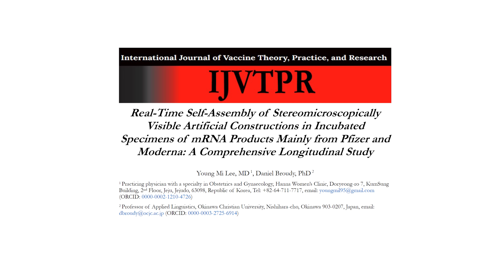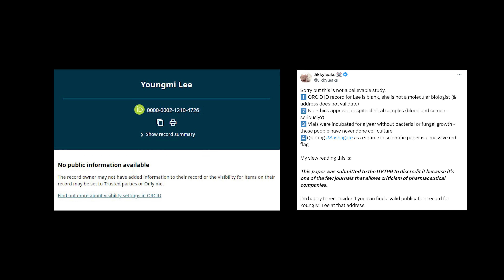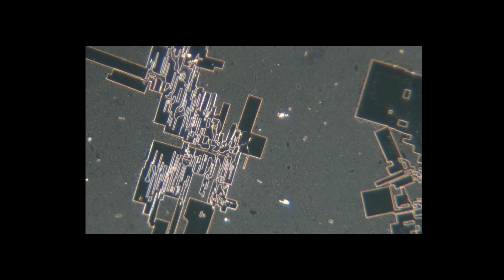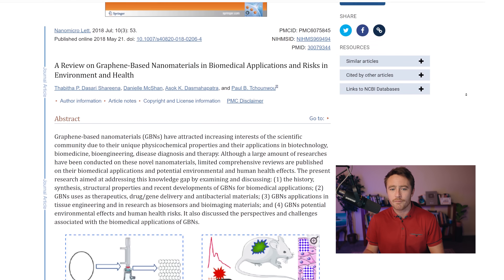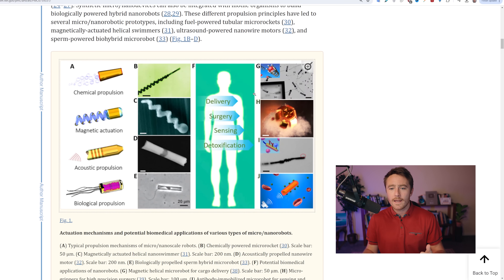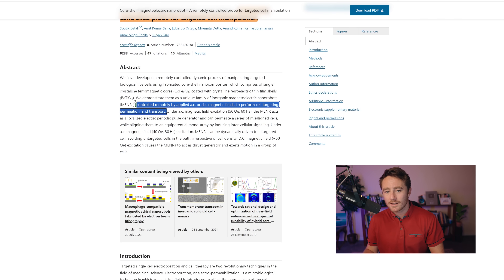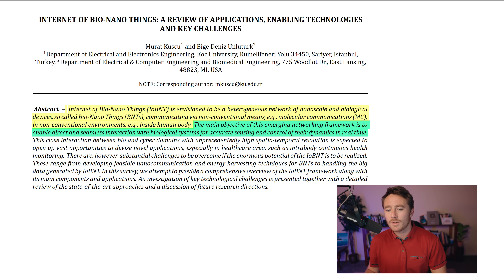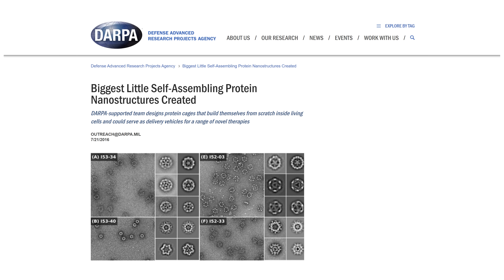Self-Assembling Nanotechnology in the $h0t?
In this video I discuss signs/evidence of nanotechnology found in $h0ts, and then dig into some scientific research on micro/nano robotics.

00:00 Nanotechnology?
00:37 Problems with study
01:20 Real evidence?
02:10 Nano-robots
03:30 Graphene Oxide
04:00 Controlling humans
04:49 The real purpose of this tech?

Because I can't talk freely, I created a BRAND NEW Rumble channel, so follow me there

For a clean form of thiamine TTFD with no fillers, look to Objective Nutrients

For those who don't know, I formulate supplements free-from fillers or excipients